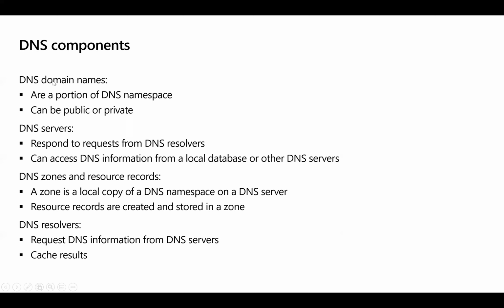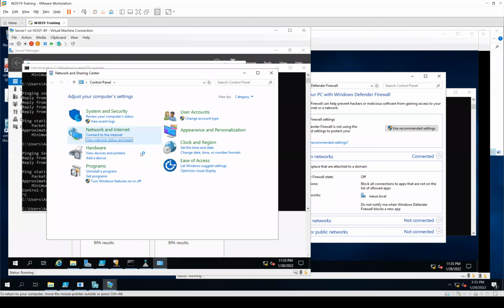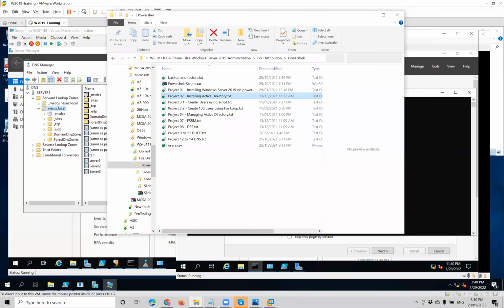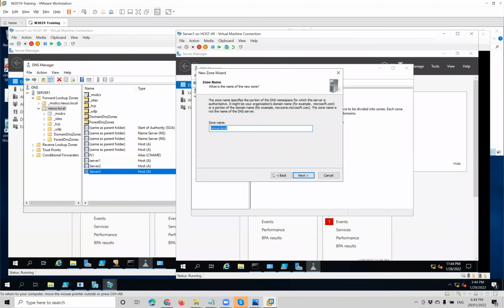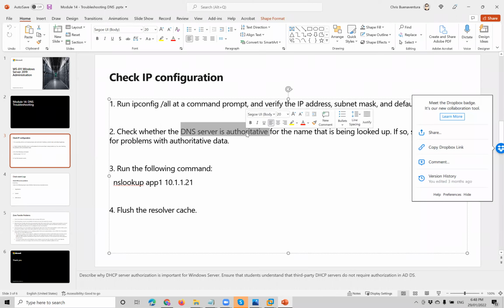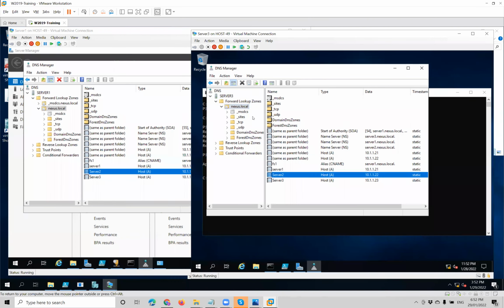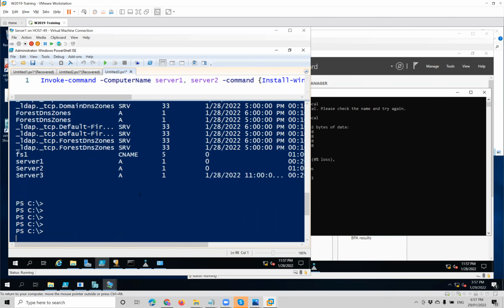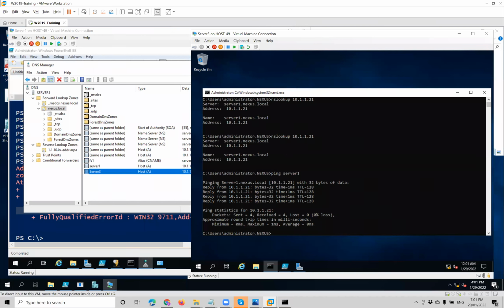Module 12 13 14 DNS Failover Balancing and Troubleshooting